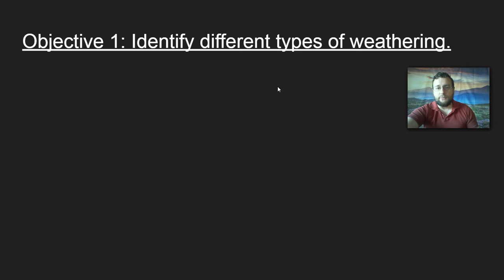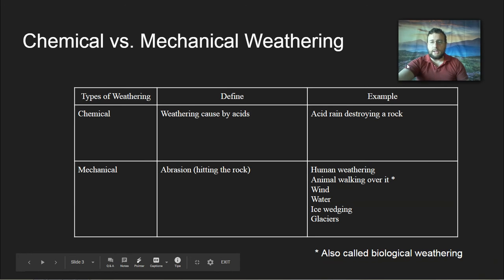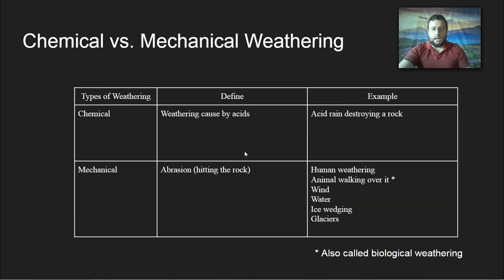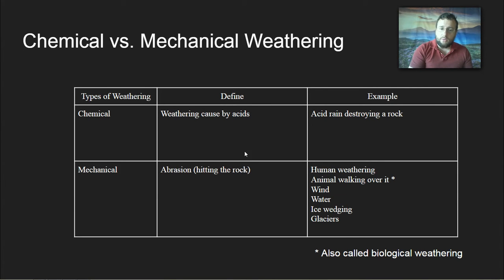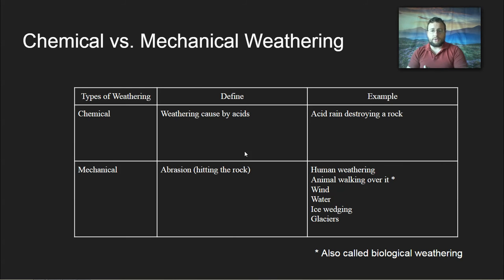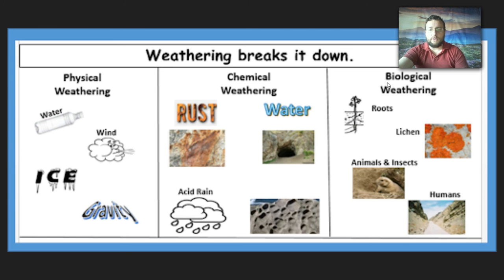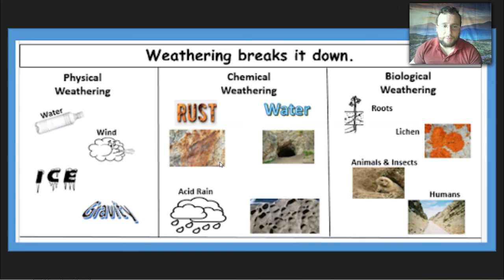Water & The Earth - Objective 1: Chemical vs. Mechanical (and Biological Weathering)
Mr. Lima reviews the first objective of the Water and the Earth content assessment. Specifically he differentiates between chemical, mechanical (physical), and biological weathering and gives examples of each.